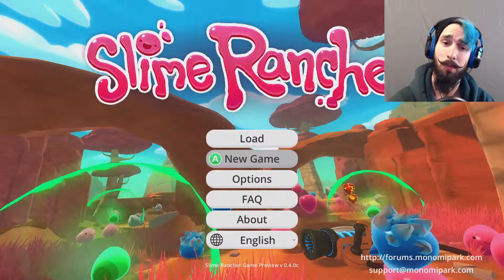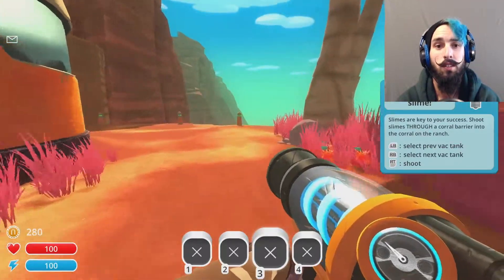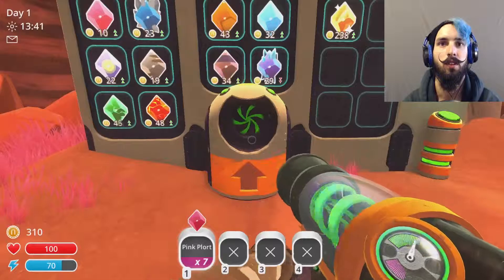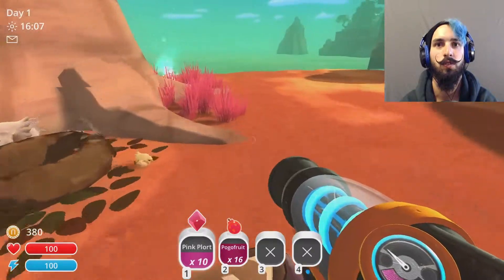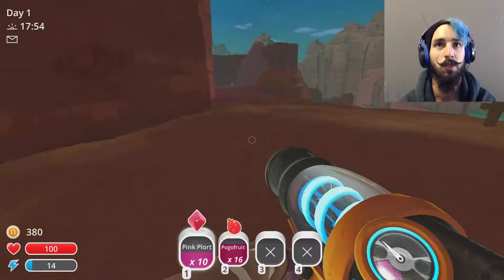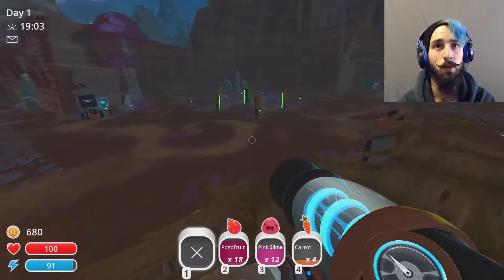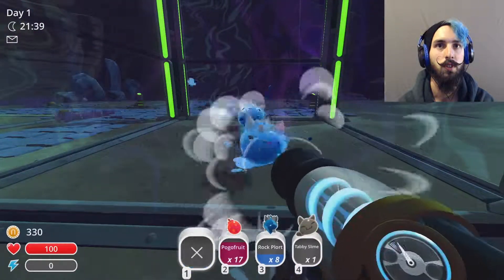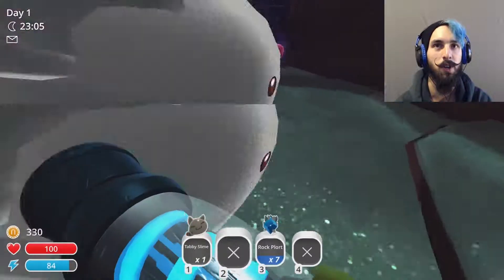NEW UPDATE EVERYTHING IS PRETTY | Slime Rancher #1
Oh damn! I'm back after a long hiatus on Slime Rancher! I am so so excited to bring this back to the channel and I really hope you enjoy this delightful game as much as I do! Let me know if there's anything I should be doing!

Send us suggestions for other games in the comments!